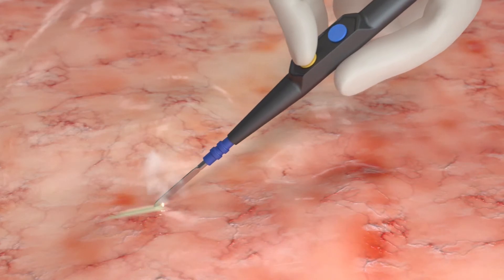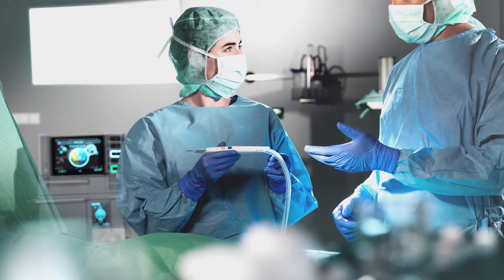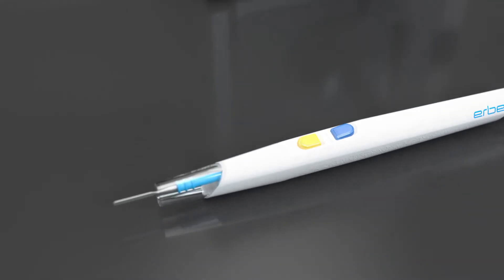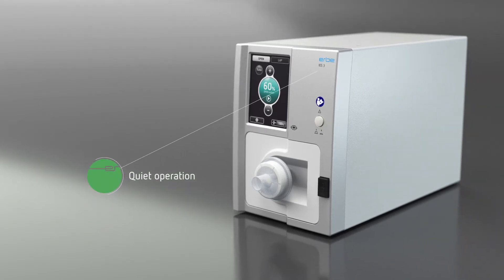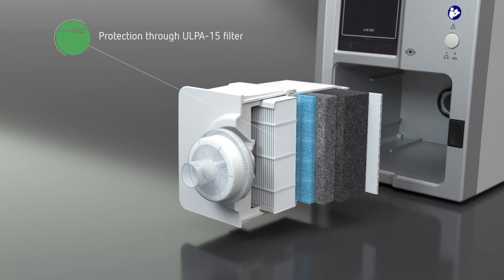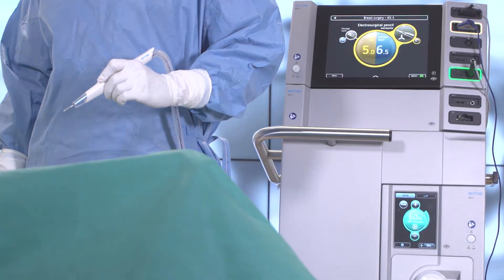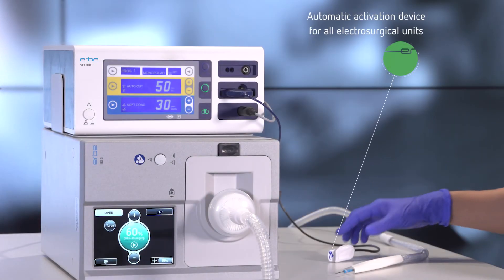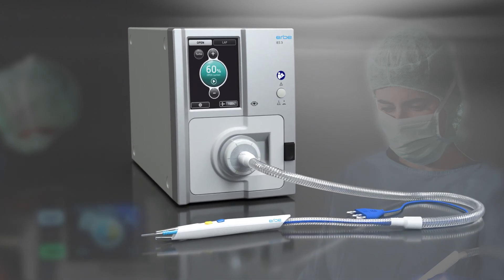IES 3 Smoke evacuation system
The IES 3 smoke evacuation system reduces the smoke concentration and ensures a clean and safe working environment.
The IES 3 is an individually configurable system featuring a wide range of accessories and instruments that make it adaptable for use in operating rooms, outpatient facilities and medical practices.

Direct capture using smoke evacuation pencils placed just a few millimeters above the source is extremely efficient for open surgical procedures. This always gives you a good view of the surgical field and the surgical site itself. Smoke evacuation using the IES 3 and special accessories by Erbe proves very suitable for laparoscopic applications as well.

Important information

We have prepared this document with care. Nonetheless, we cannot completely rule out errors in this document.

The information, recommendations and other data (“Information“) contained in this document reflect our state of knowledge and the state of science and technology at the time of preparing the document. The information is of a general nature, non-binding and serves solely for general information purposes and does not represent instructions for use or notes on application.

The information and recommendations contained in this document do not constitute any legal obligations by Erbe Elektromedizin GmbH as well as their associated companies (“Erbe″) or any other claims against Erbe. The information does not represent a guarantee or other quality statement,
these require the express contractual arrangement with Erbe in individual cases.

Erbe shall not be liable for any type of damage resulting from following information given in this document, regardless of the legal reason for liability.

Every user of an Erbe product is responsible for checking the respective Erbe product for its properties as well as the suitability for the intended type of application or intended purpose in advance. The suitable type of application of the respective Erbe product is given by the user manual and the notes on use for the corresponding Erbe product. The user is obliged to check whether the existing user manual and the notes on use correspond with the status for the specific Erbe product. The devices may only be used according to the user manual and the notes on use.

The information on setting values, application sites, duration of application and the use of the respective Erbe product is based on the clinical experience of physicians independent from Erbe. They represent guidelines which need to be checked by the user for their suitability for the actual
planned application. Depending on the circumstances of an actual application case, it may be necessary to deviate from the information provided.
The user has to check this on his/her own responsibility in each case when using an Erbe product. We wish to point out that science and technology is constantly subject to new developments arising from research and clinical experience. For this reason it may be necessary for the user to deviate
from the information provided in this document.

This document contains information about Erbe products which may possibly not be approved in a specific country. The user of the respective Erbe product is obliged to inform him/herself whether the Erbe product he/she is using is legally approved in his/her country and/or if legal requirements
or restrictions for use possibly exist and to which extent.

This document is not intended for users in the USA.